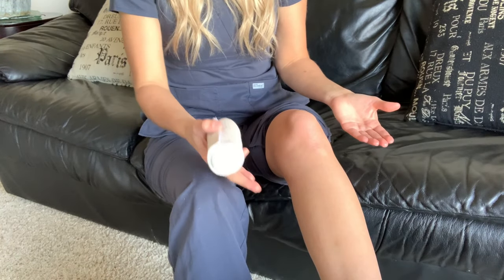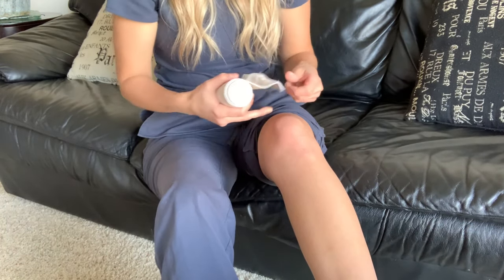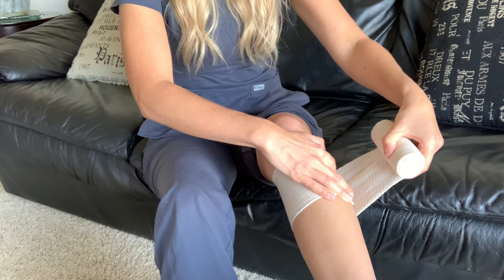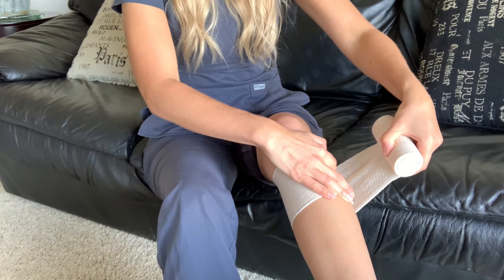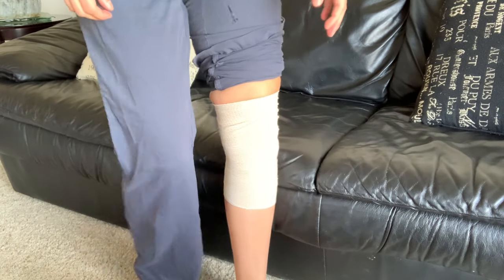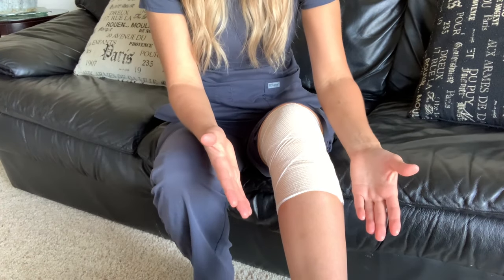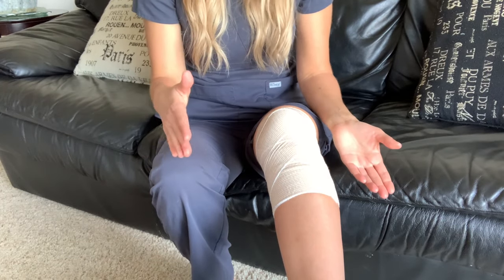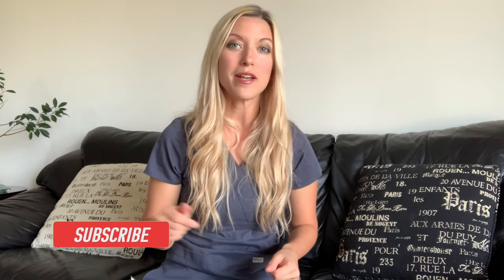How to Wrap a Knee Joint with an Elastic Bandage | Nursing Skill Tutorial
In this video I demonstrate how to wrap a knee joint with an elastic bandage in order to derive the most benefit and comfort from using the wrap. People wear elastic bandages on knee joints for many different reasons including preventative during sports or activity, to aid in healing after a sprain or strain, or for pain relief from chronic conditions such as osteoarthritis. Wrapping a knee joint properly will provide support and compression to the joint, which will ultimately result in increased comfort for the patient. Knee pain is a very common complaint seen in the ER, urgent care, or primary care office. In this nursing skill tutorial, I walk you through how to wrap a knee step by step so that the elastic bandage will stay in place and provide the most benefit to you or your patient.

NexSkin Elastic Compression Wrap, 4 inch Pack of 2
ACE 4 Inch Elastic Bandage with Clips, Beige

I am a dual certified family and pediatric nurse practitioner. I worked many years as a registered nurse (RN) in the emergency room, then continued working in the emergency room after becoming a nurse practitioner (NP). I also did travel nursing as an ER nurse. Check out my travel nursing videos to learn more about my life as a travel nurse. :)

MY STETHOSCOPE:
Littmann Master Cardiology Stethoscope

THE BRANDS OF COMPRESSION SOCKS I USE:
CEP Compression Socks
PRO Compression Socks